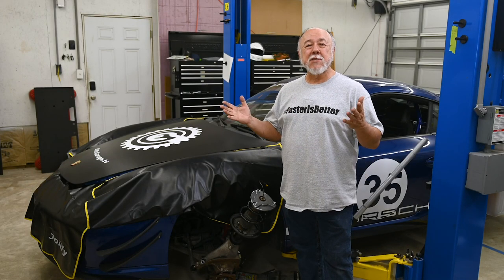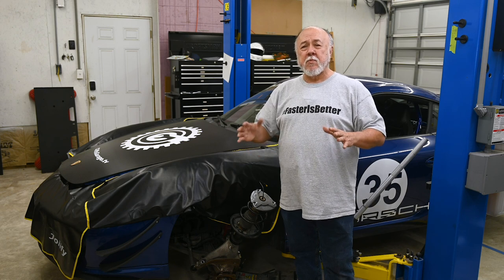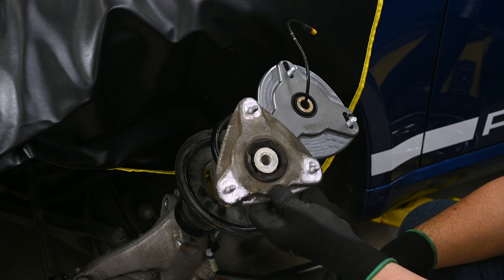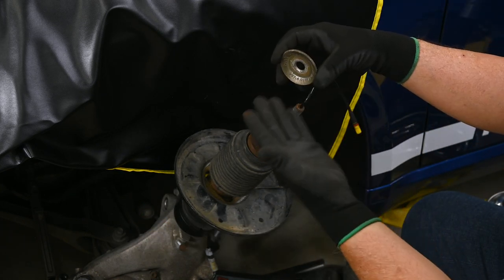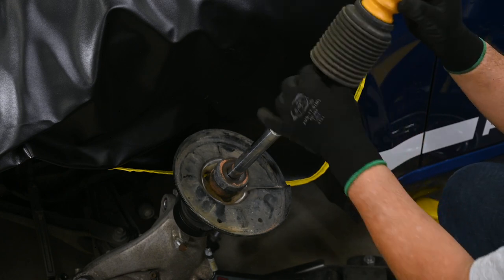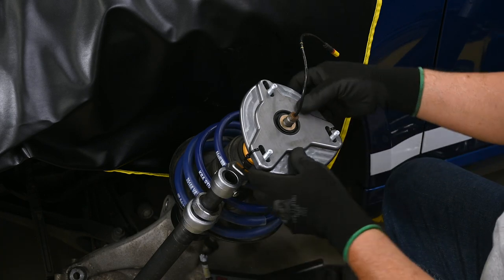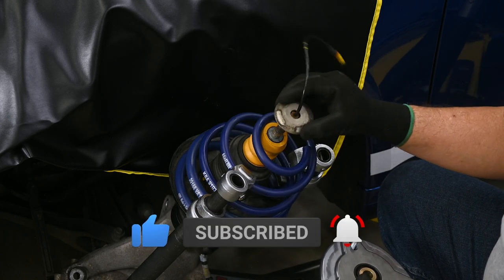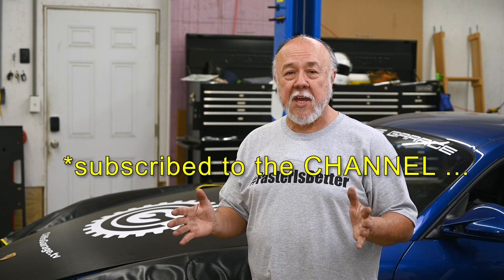My $15K Suspension Upgrade, Part 1: H&R front lowering springs + bump stops (Porsche Cayman S 987.2)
In this episode, I install the new H&R Sport Springs to lower the car (supposedly) over an inch. I also install new strut bump stops.

Topics: track day, track car, HPDE, handling, performance

Pug brand work gloves
3-Piece Automotive Magnetic Fender Covers
Strut Spring Compressor Tool